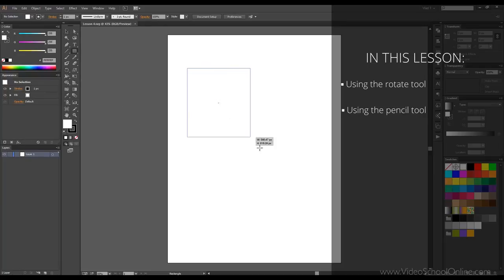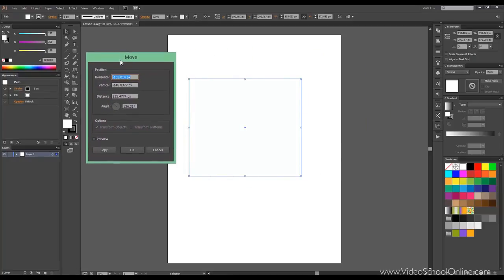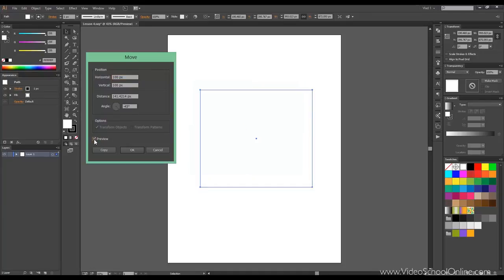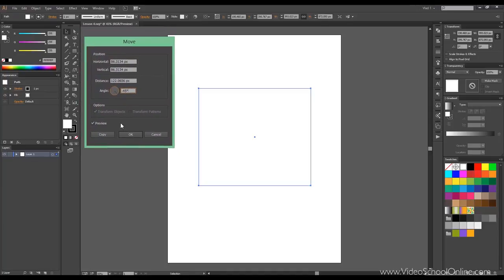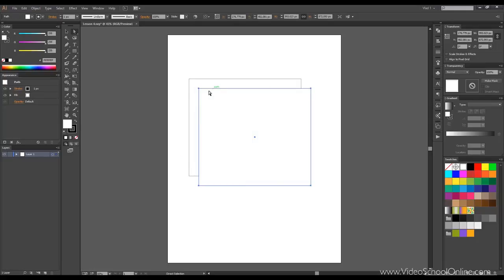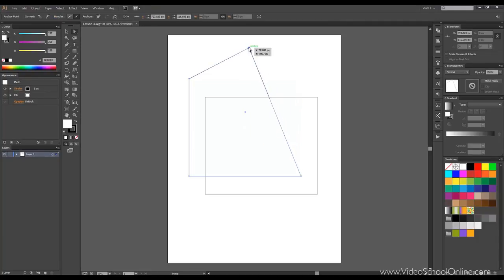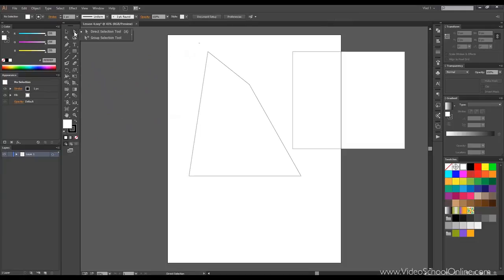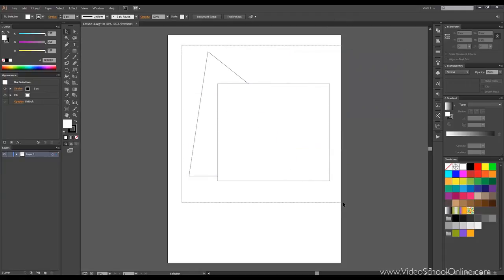05 Selection Tools